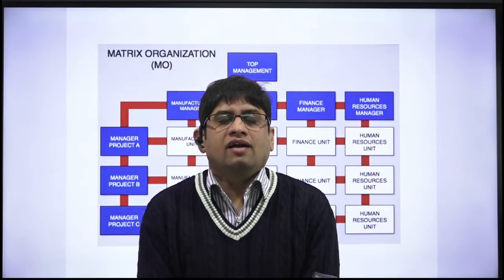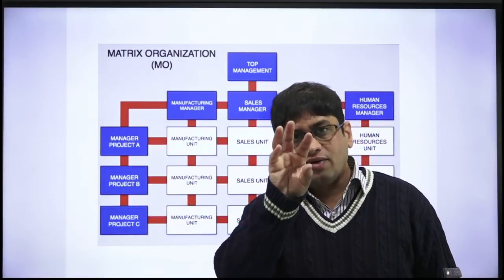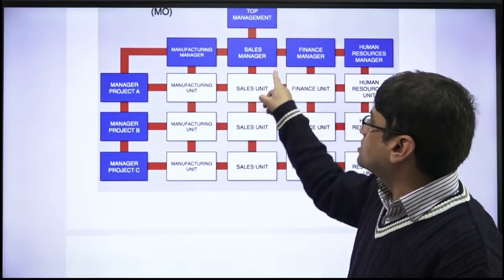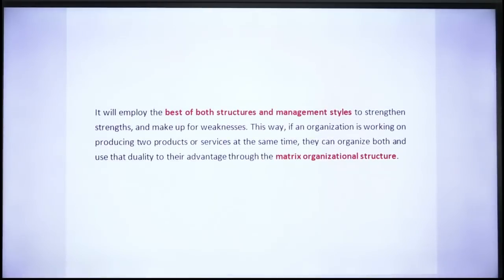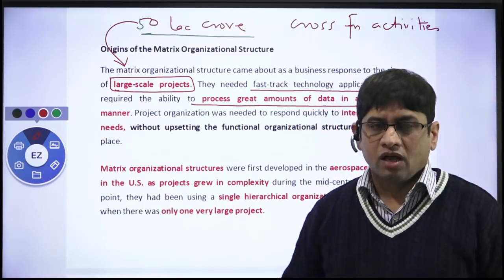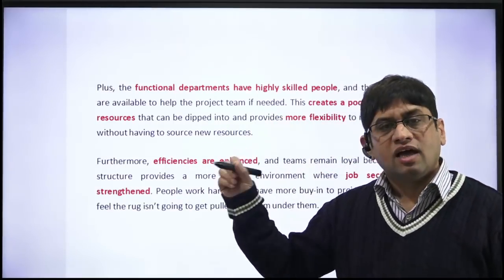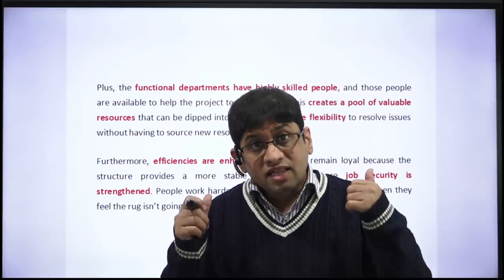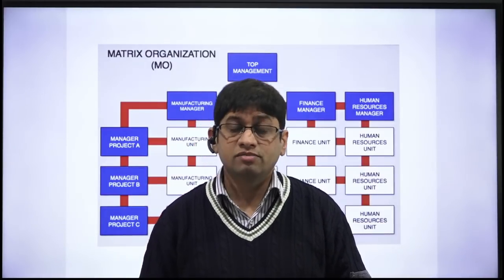ESE 2020 Prelims Paper 1-Matrix Organization (Project Management)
Join Telegram Group if you want to discuss doubt or any query regarding procedure of admissions